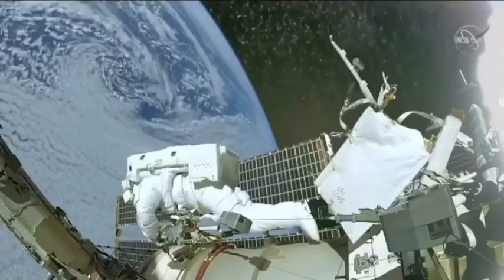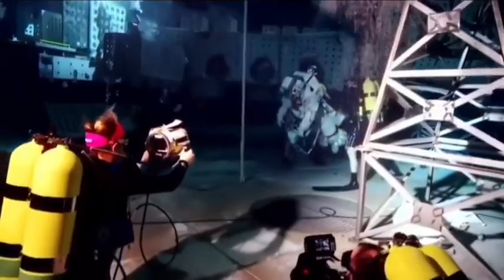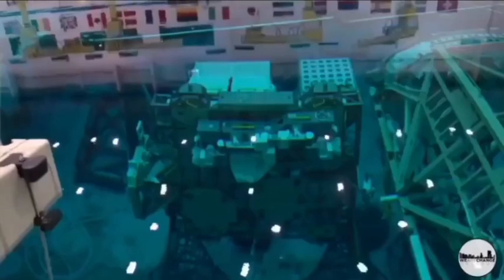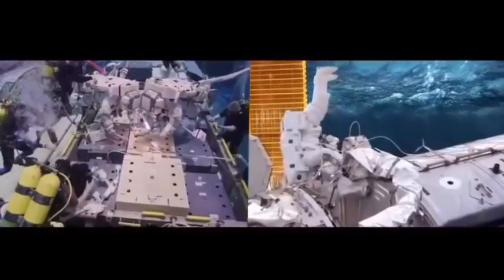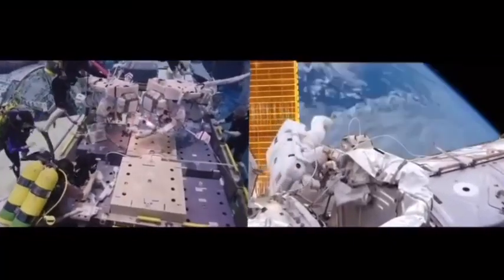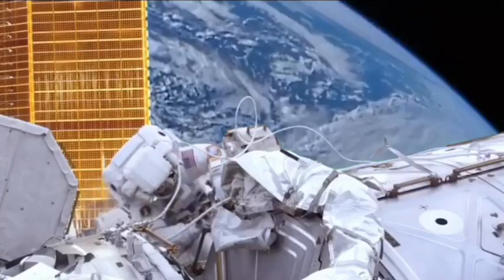Brave man!! HE'S SPEAKING TRUTH!! WE'VE BEEN ROBBED FOR YEARS!! THE BIGGEST LIES!!